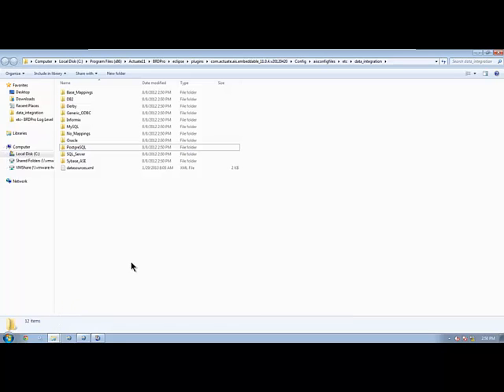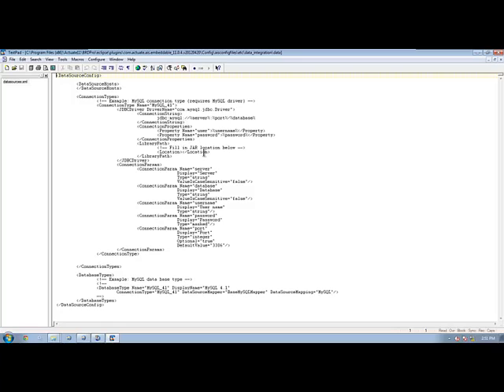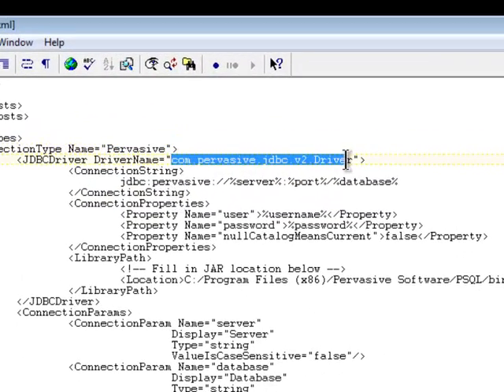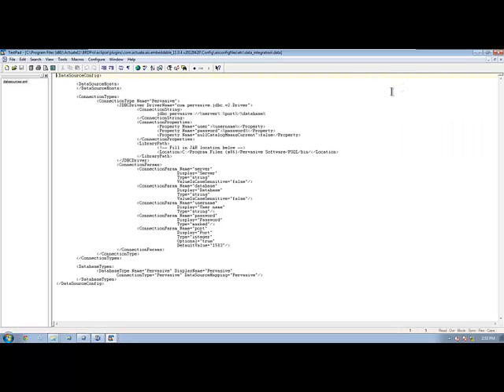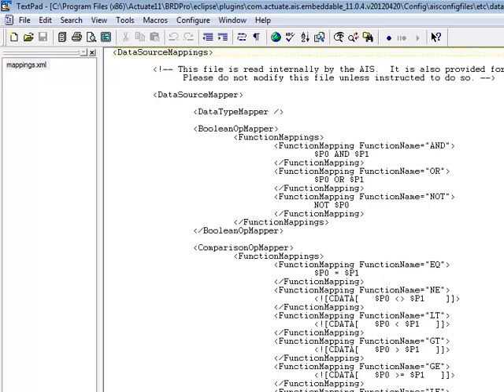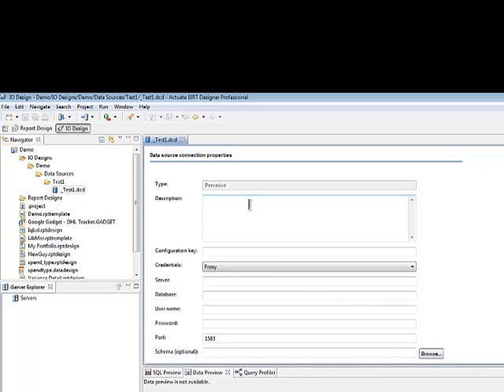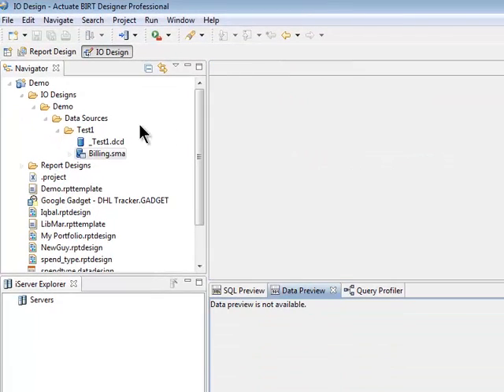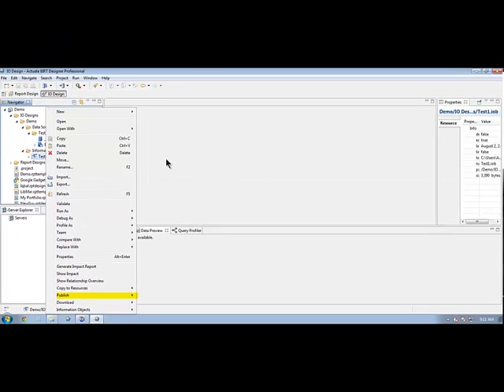Define and Use a new Data Source - Part II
This tutorial continues to demonstrate using a new data source (Pervasive) with an Information Object.  The video goes through the both system and BIRT setup process.